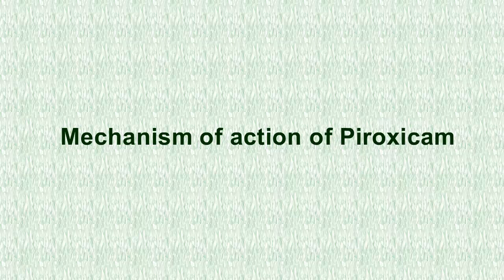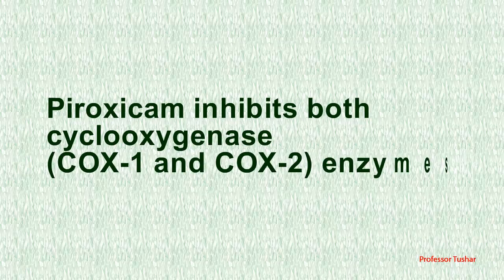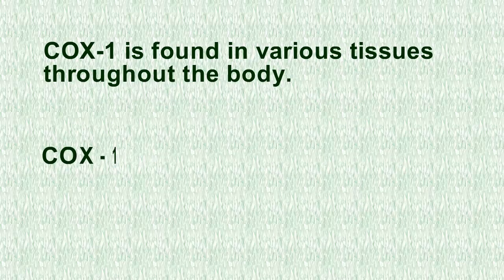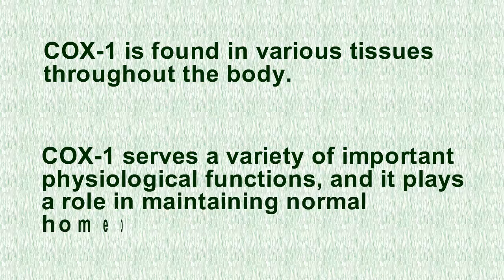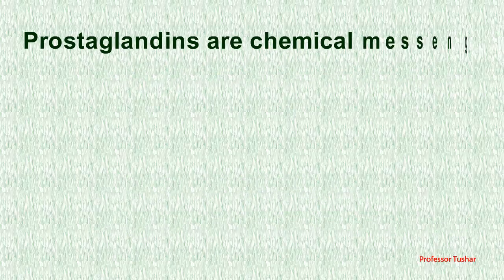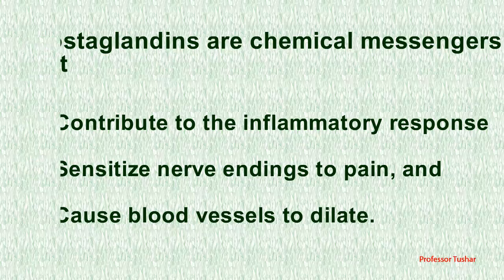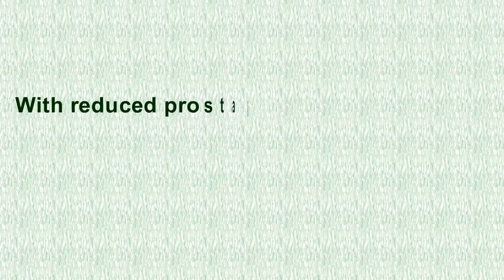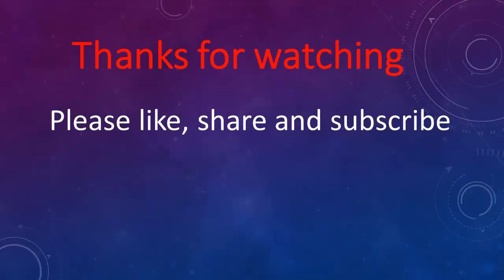Mechanism of action of piroxicam | How does piroxicam work | How piroxicam reduces pain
This video explains the mechanism of action of piroxicam.